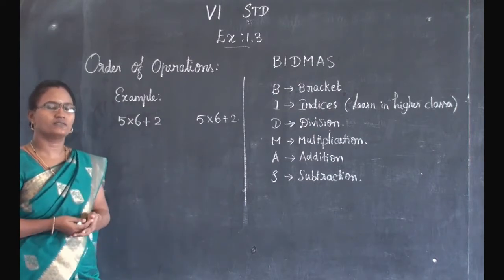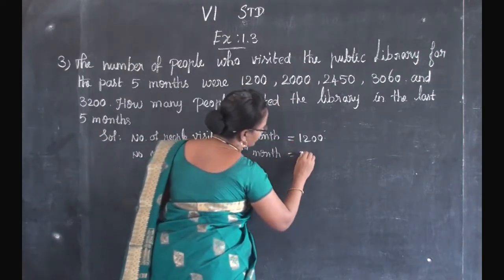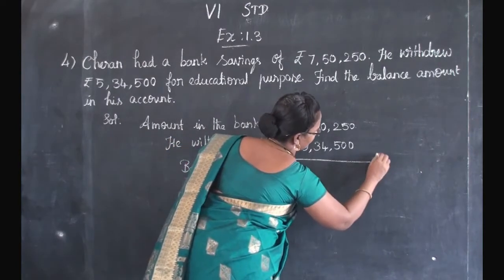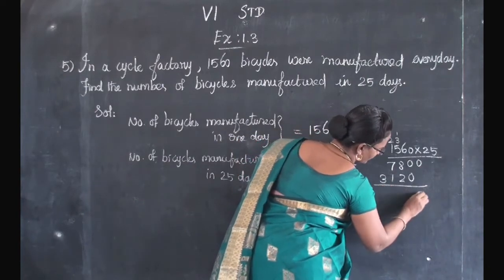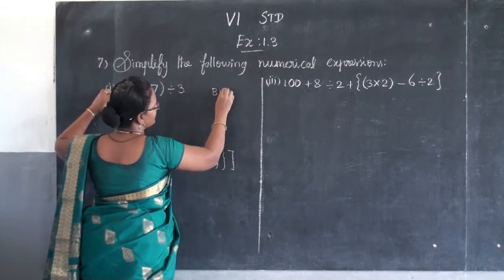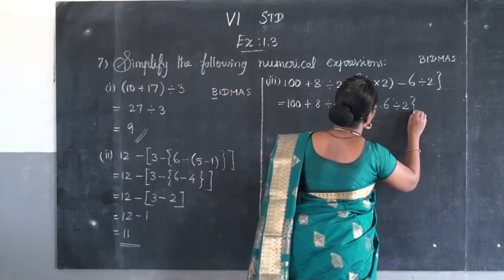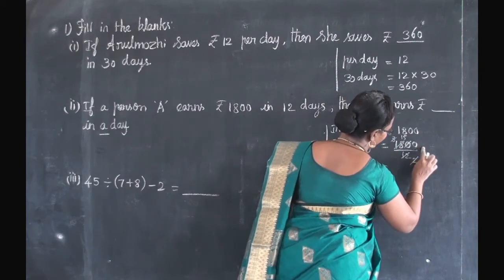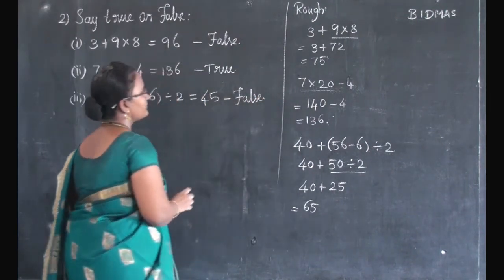MATHEMATICS STD 6 | NUMBERS | CHAPTER - 1 | EXERCISE - 1.3